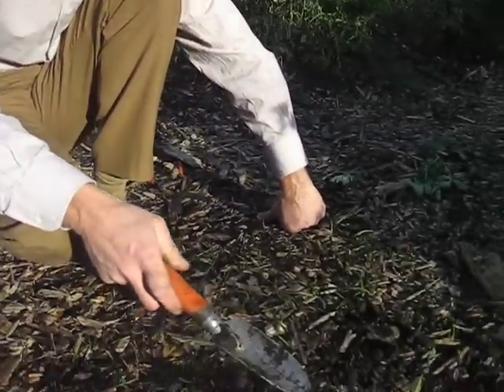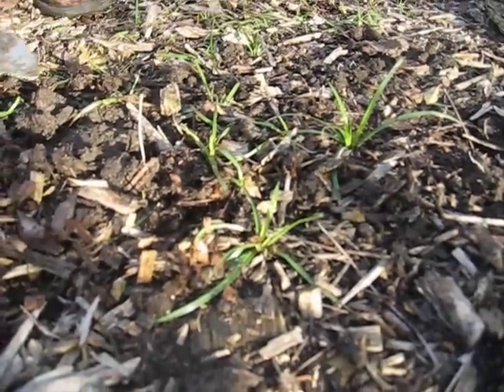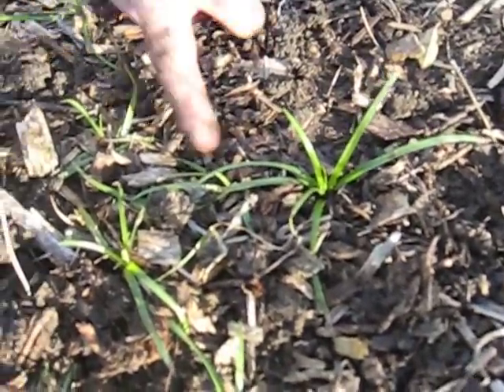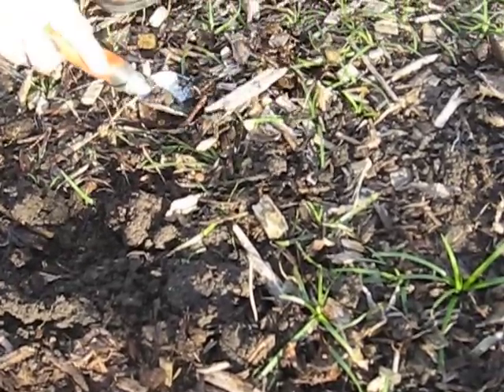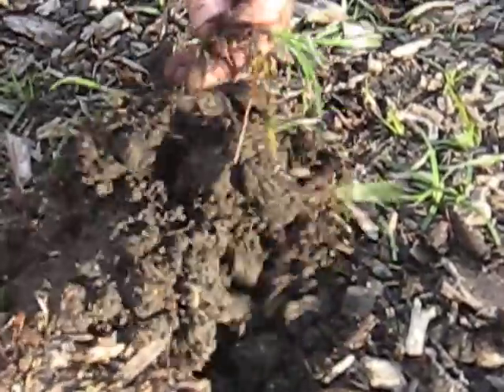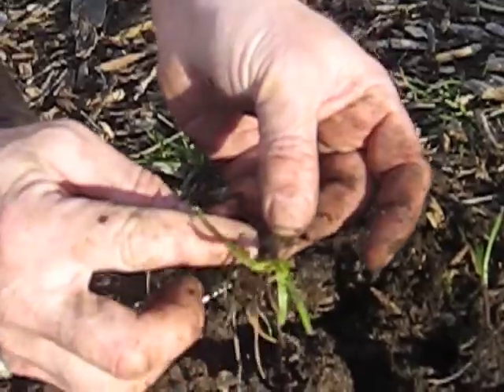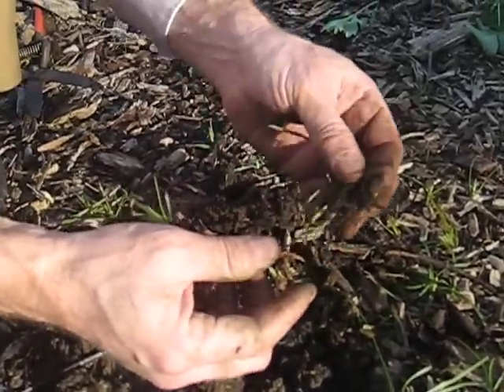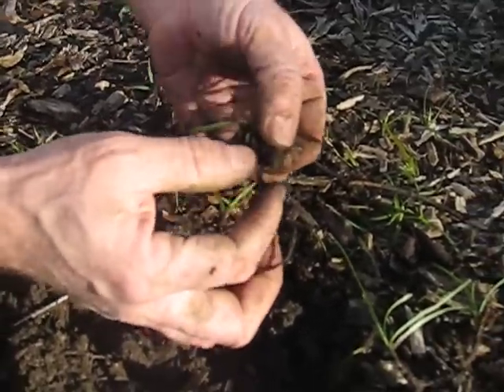xiang fu - 香附 - rhizoma cyperi rotundi - nutgrass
another cool story about a weed